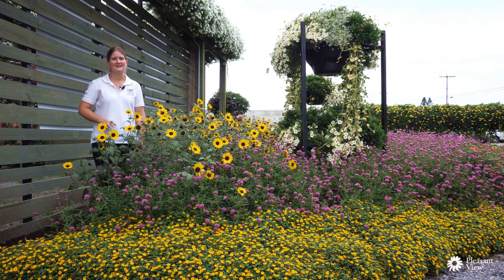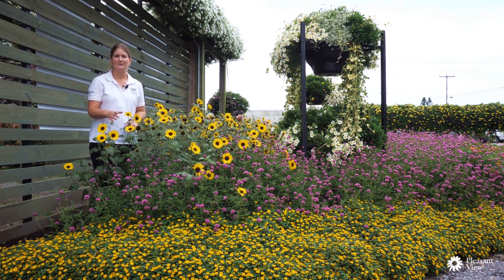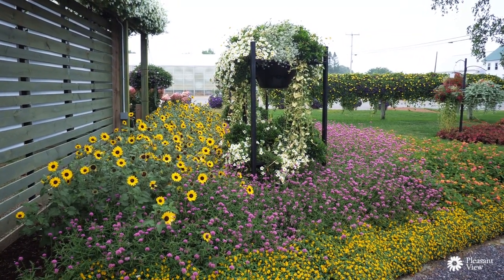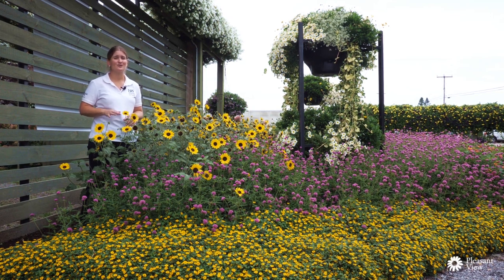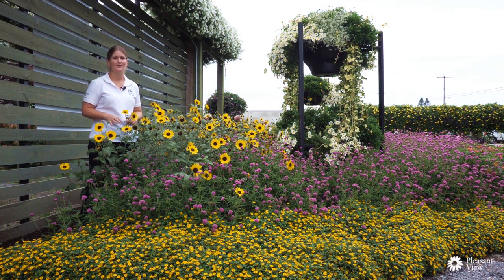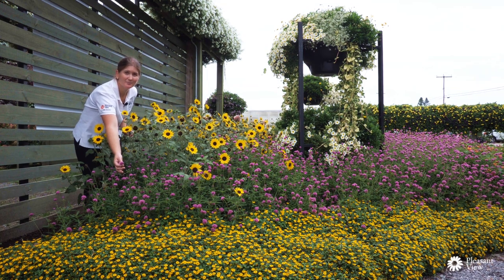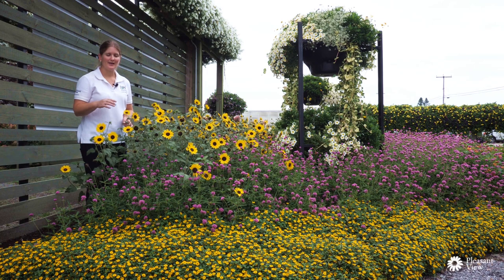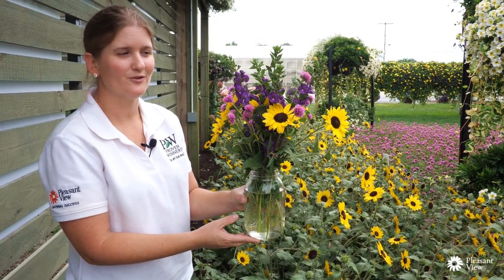PVG Walkabout Garden UPDATE: Sunflowers and Gomphrena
In this Walkabout, Jessica gives us an update on two amazing plants that look fantastic in the garden, are easy to grow, and make great cut flowers.

Plants in this video:
TRUFFULA Pink Gomphrena:

for more helpful tips and inspiration